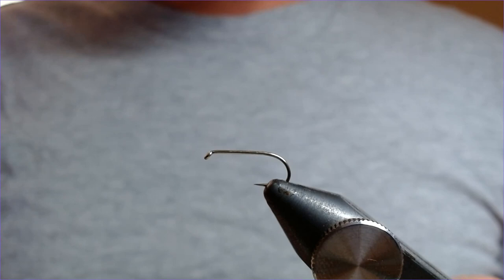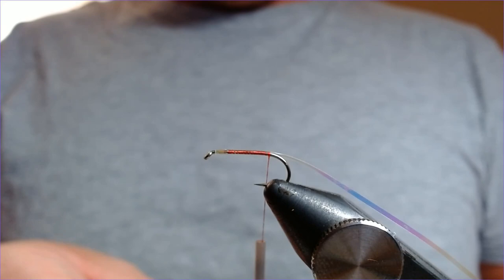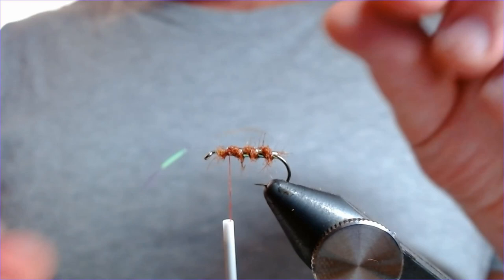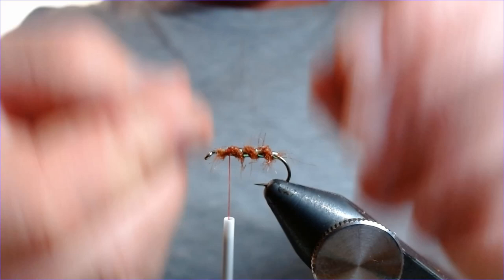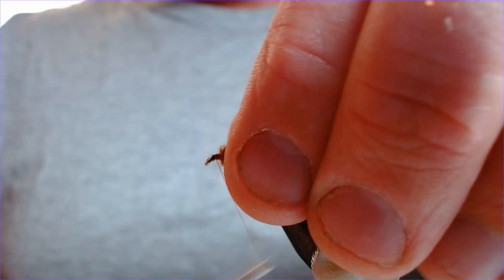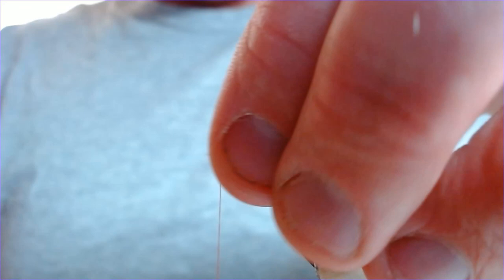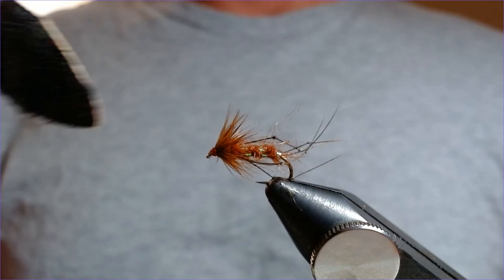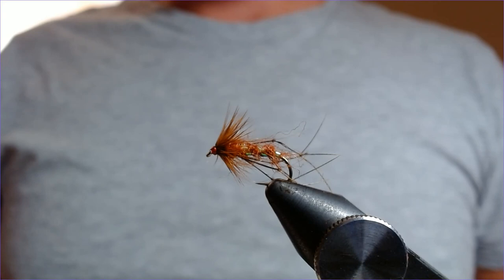Tying the Fiery Brown Hopper fly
The Fiery Brown Hopper . Another hugely successful summer pattern .
Hook B170 Sz 10
Thread  Red UTC 70
Rib  Pearl Mylar
Body  Fiery Brown seals fur sub
Legs  Knotted pheasant tail
Hackle  Brown hen